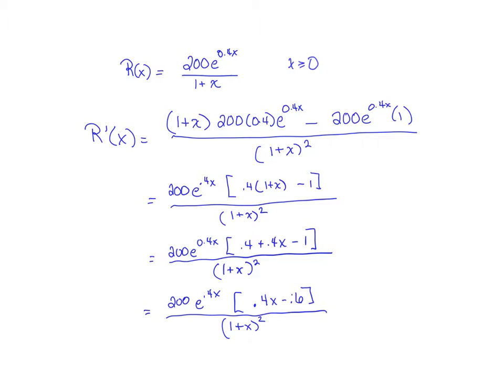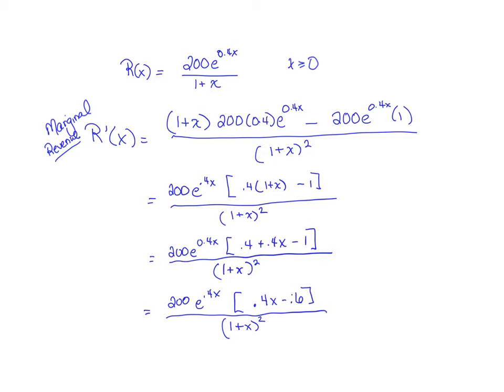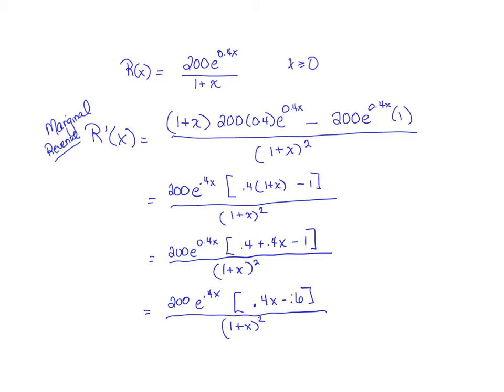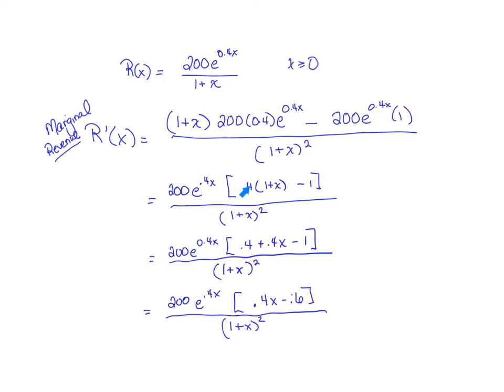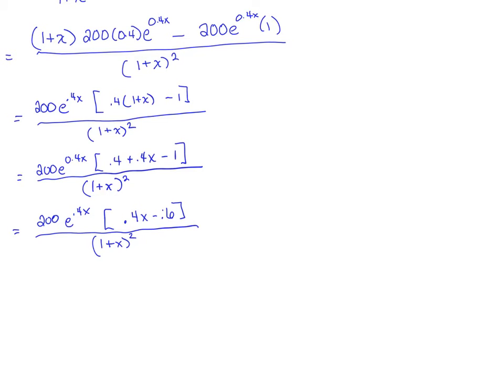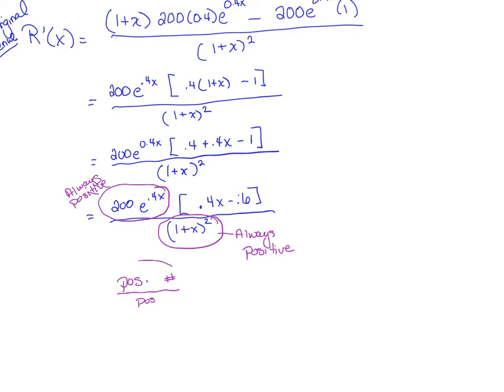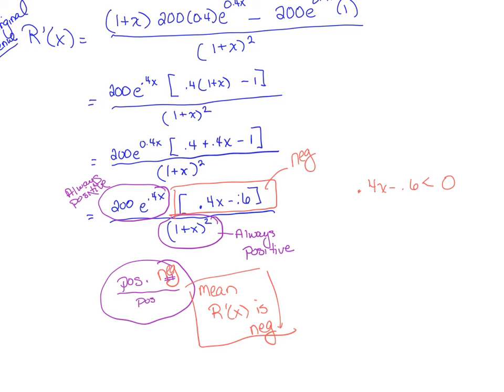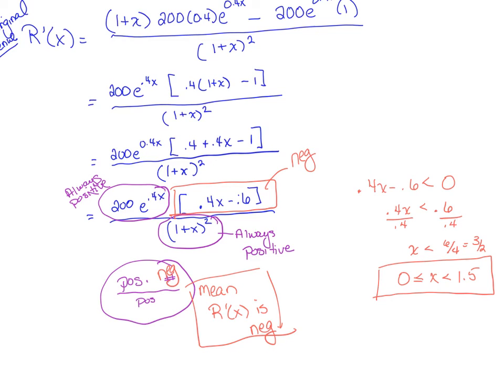Marginal revenue homework